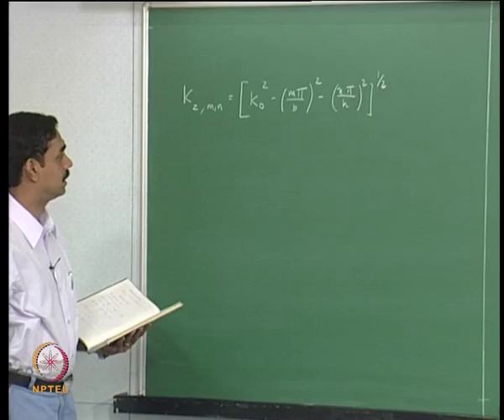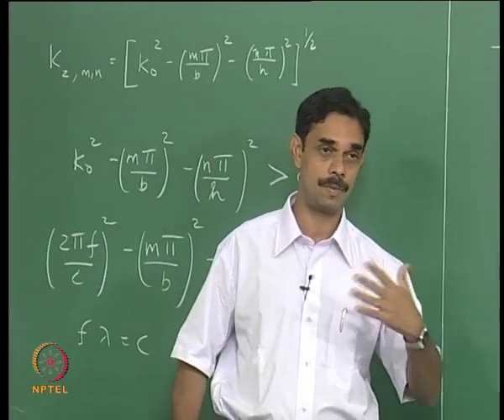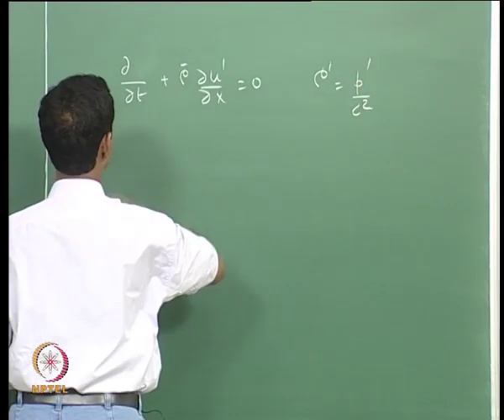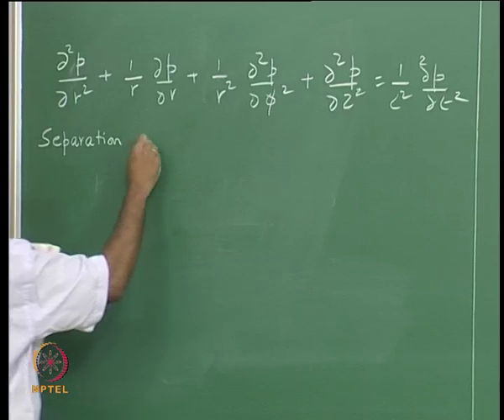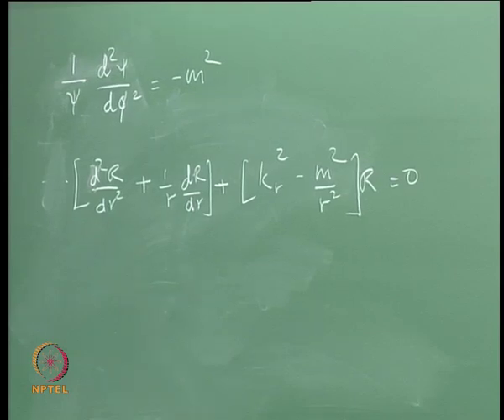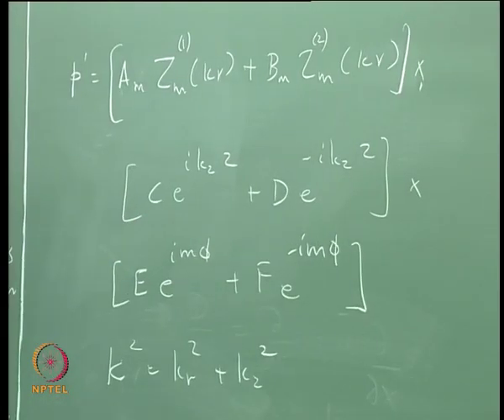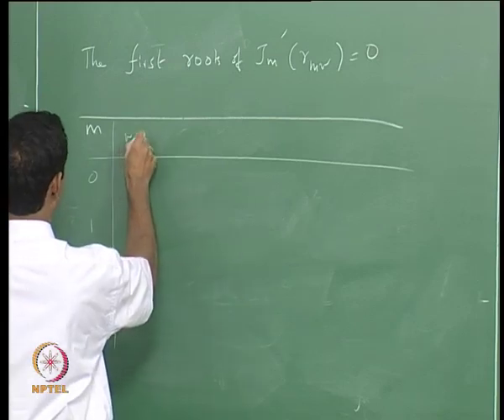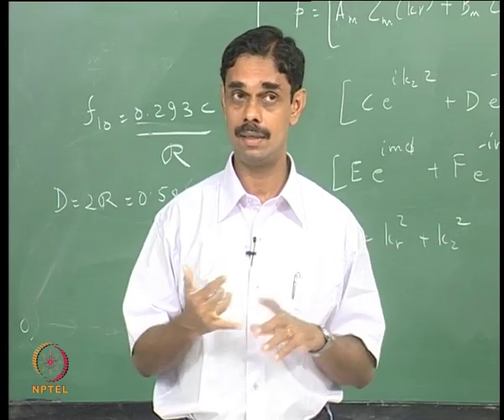Mod-01 Lec-15 Lecture 15 : Multidimensional Acoustic Fields - 2